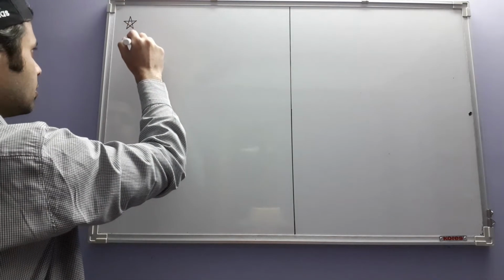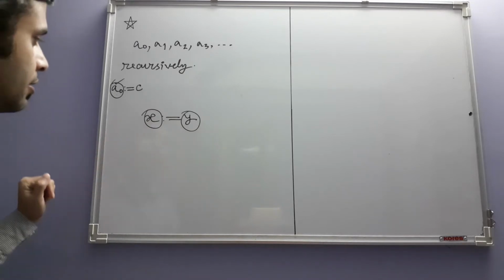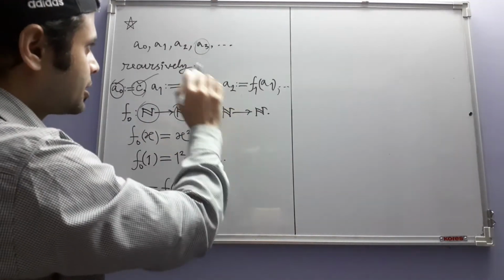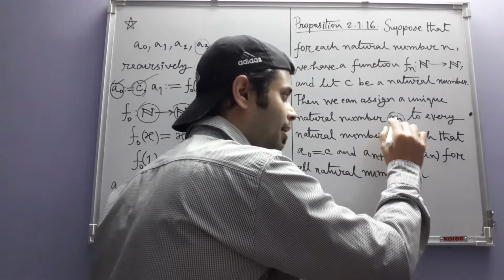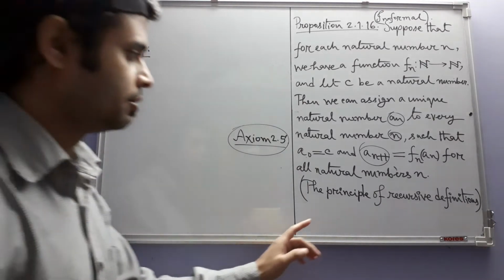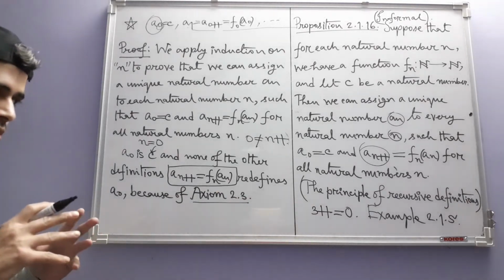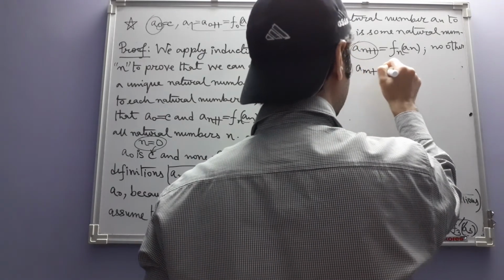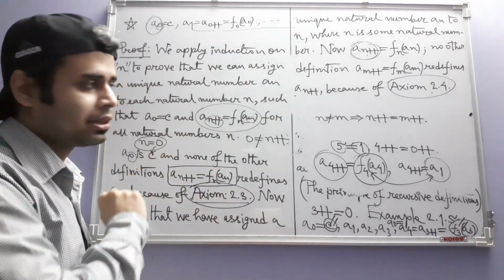Starting at the beginning: the system of natural numbers (from Analysis I by T. Tao)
In this part we state and prove the principle of recursive definitions, which is a consequence of the Peano axioms and is used for defining addition and multiplication of natural numbers.